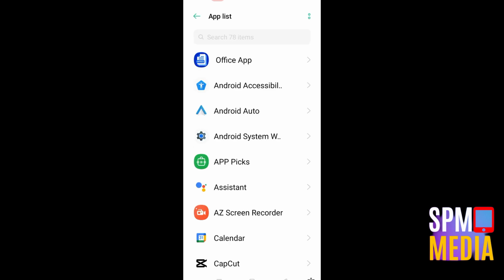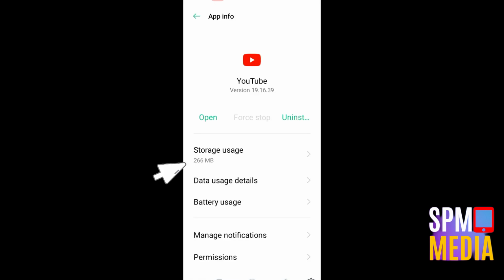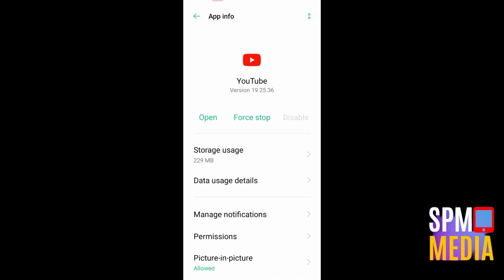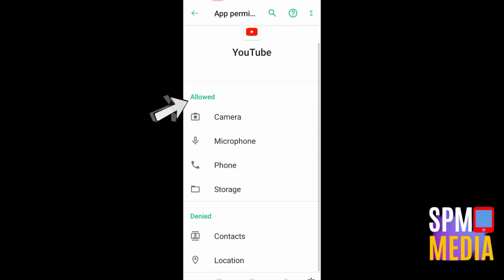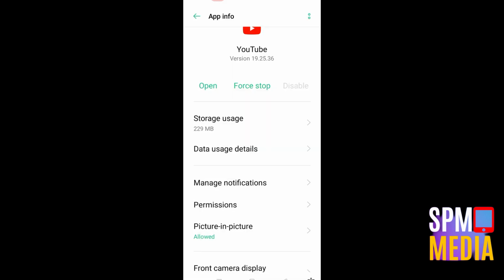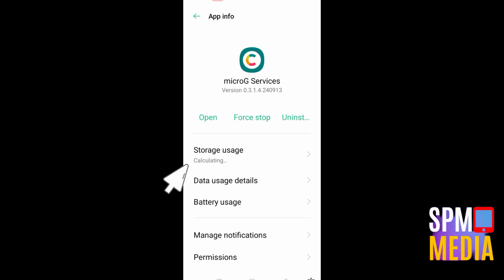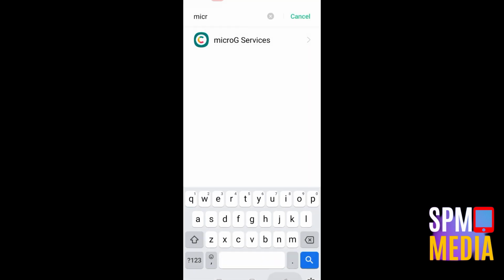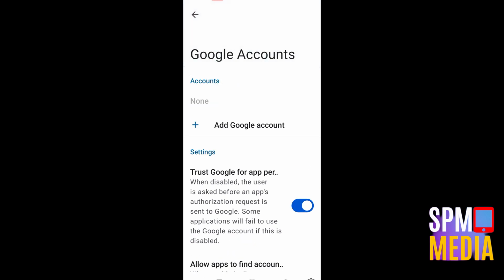How to Fix YouTube Revanced Extended Buffering Problem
In this video, learn how to fix the YouTube Revanced extended buffering problem with our comprehensive guide. By the end of this tutorial, you'll know how to fix the YouTube Revanced extended buffering problem, allowing you to enjoy your videos without any interruptions.